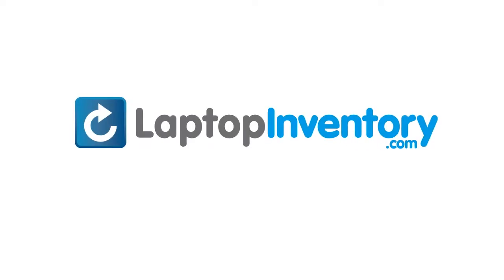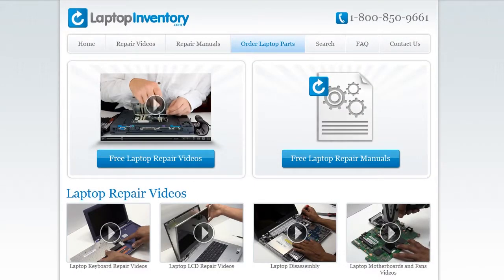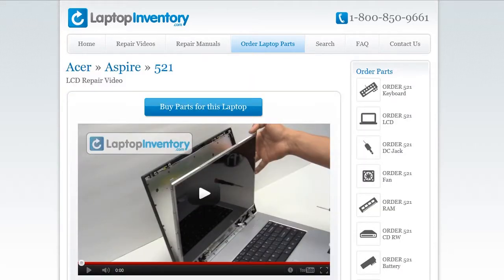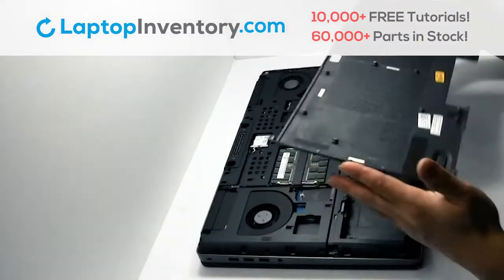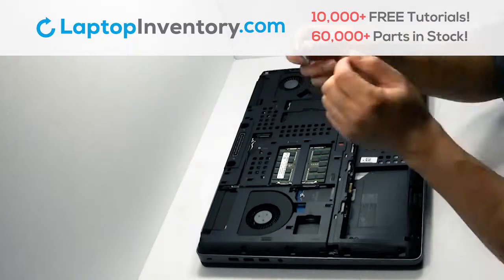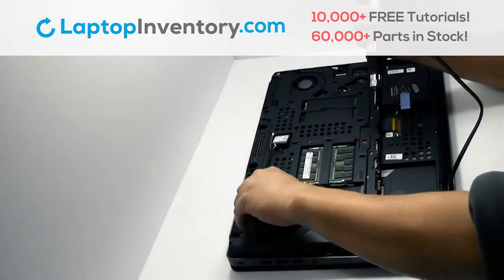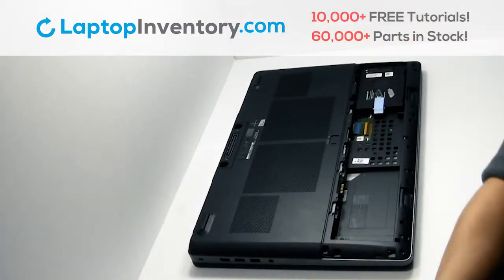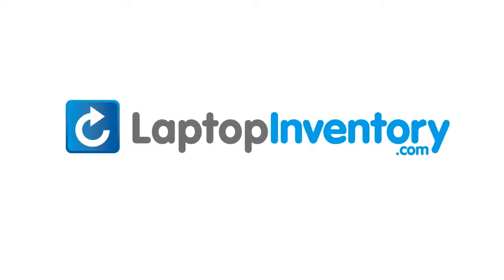Dell Precision 7710 WiFi Replacement Repair - Wireless Card Laptop Notebook Install Guide, Replace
Dell Precision
3510
7510
7710
M7710
M7510

Precision 15 3000 Series
3510
M3510
15-M3510

Precision 15 7000 Series
7510
M7510
7710
M7710

E5550
PK1313M4A00
SG-63300-XUA
SN7232
CN-0N7CXW
0N7CXW
CN-0383D7
PK1313M1B00
N7CXW
02R2P6
0FP37Y
0YGT4V
CN-02R2P6
CN-0FP37Y
CN-0YGT4V
0HYRF9
0TF5M0
CN-0HYRF9
CN-0TF5M0
MP-13P33US6698
PK1313M3A00
MP-13P53USJ698
PK1313M3B00
102-013P5LHD01
13P5UA25BC30L2
0383D7
PK1313M1A00
NSK-LL0UC
NSK-LL0UC 01
9Z.NB8BC.001
9ZNB8LN001
V147025BS
V147025BS1
PK1313M2B05
9ZNB8LN101
V147025BSC48U
E5570